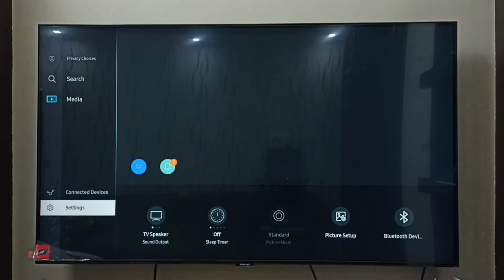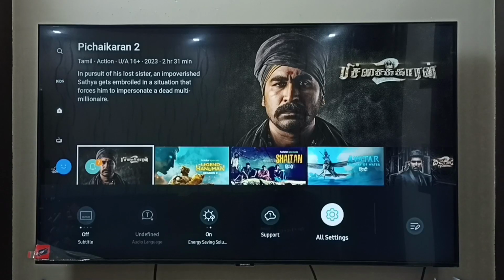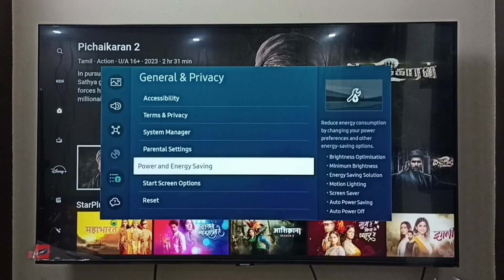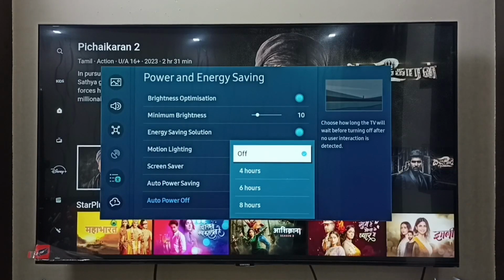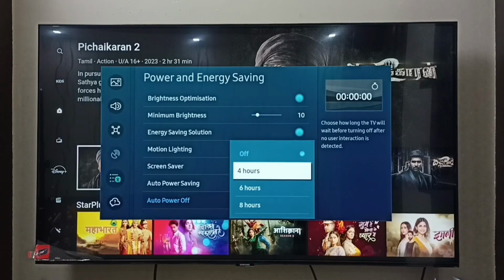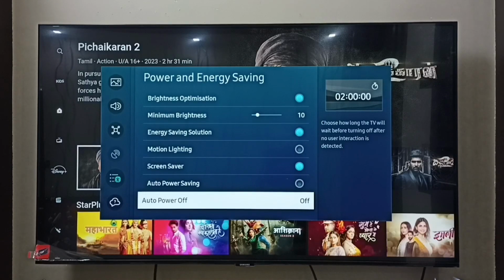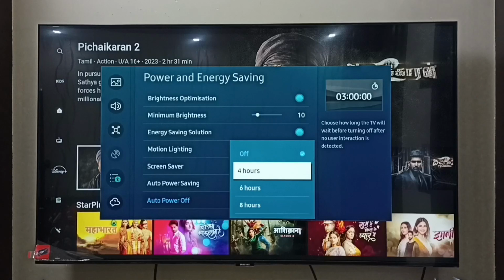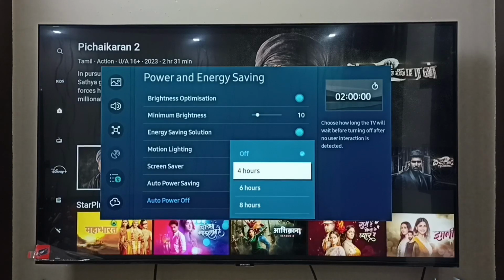Samsung Tizen Smart TV : How to Turn ON / OFF Auto Power OFF after hours of Inactivity